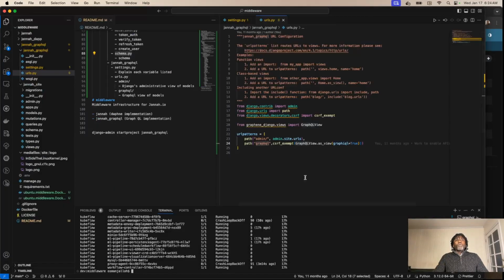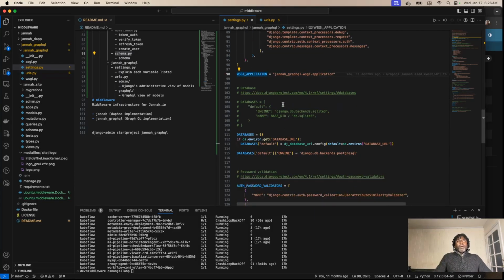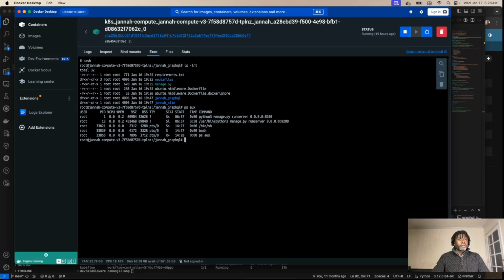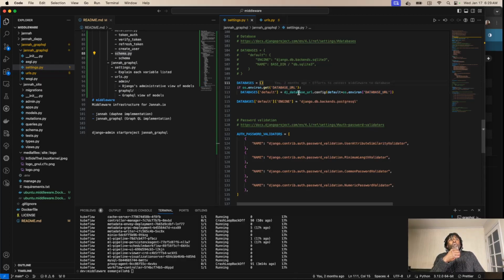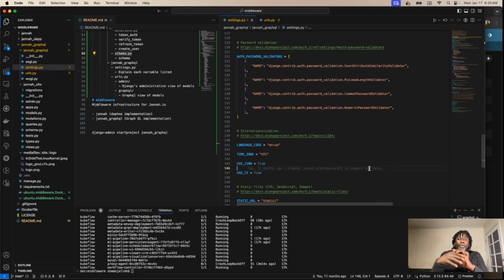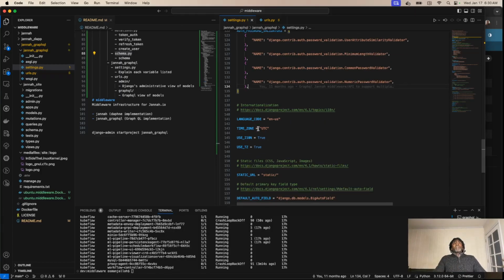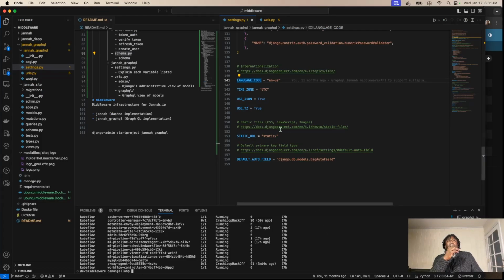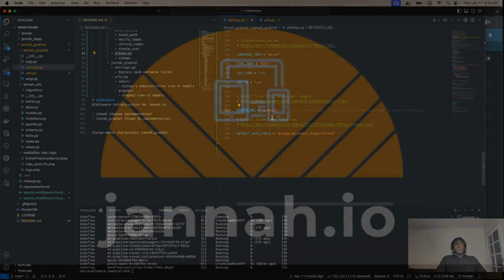Comprehensive Presentation On Jannah Middleware Part 10: Continuing with Django Settings File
A Comprehensive Presentation on Jannah Middleware Application Part 10: Continuing with Django Settings File
    Video Highlights
    - We talked about the following variables in the Django settings.py file:
      - ROOT_URLCONF
        - Sub URLS that are served by Jannah.
      - TEMPLATES
      - WSGI_APPLICATION
      - DATABASES
        - Specifying database URL (connection string)
      - AUTH_PASSWORD_VALIDATORS
        - Password validators to ensure secure password creation
      - LANGUAGE_CODE
      - TIME_ZONE
      - USE_I18N
      - USE_TZ
      - DEFAULT_AUTO_FIELD
    - We discussed using these variables in the settings file to setup security options for middleware application:
      - SECRET_KEY
      - AUTHENTICATION_BACKENDS
      - CORS_ORIGIN_ALLOW_ALL
      - CORS_ORIGIN_WHITELIST